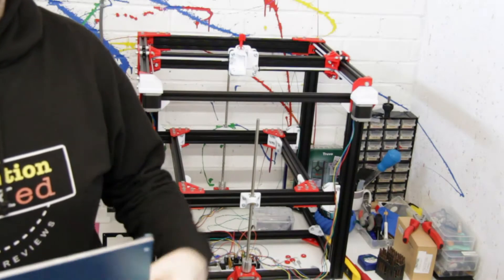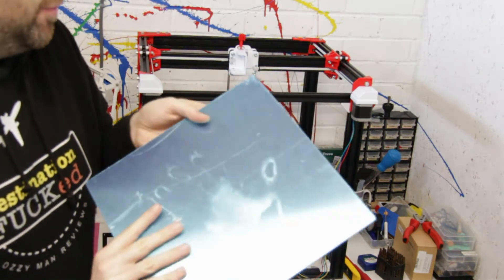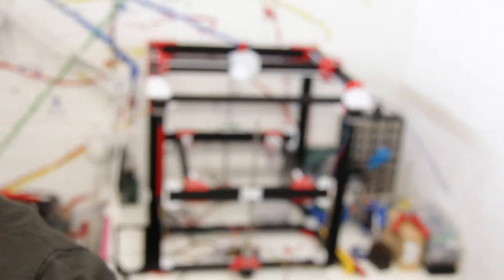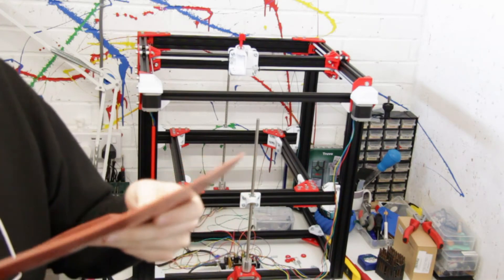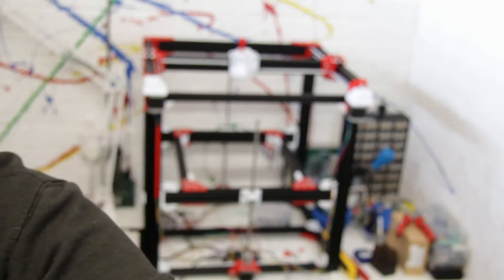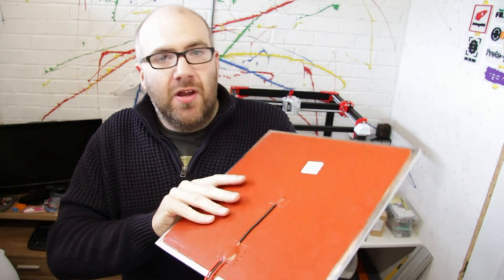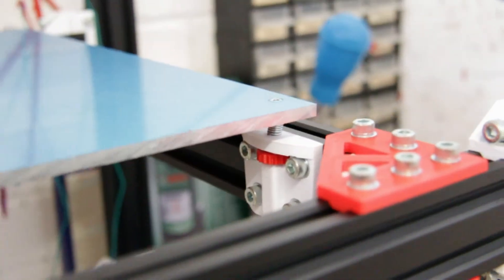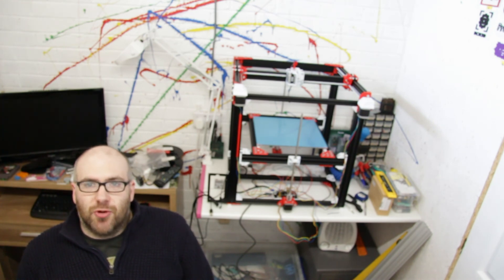DBot CoreXY 3D Printer Build - Part 5 Aluminium tooling plate & Silicone heated bed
Today we take a look at the Aluminium tooling plate & Silicone heated bed I'm using in my DBot 3D printer build.

Filamentive have very kindly sponsored the build with a spool of PETg filament and they have also set-up a discount code for my viewers to use, simply enter "Jays3D15" at the checkout for 15% off your order, check them out

Ooznest have also kindly sponsored the build and will be providing the frame for my 300 x 300 D-Bot, They can provide 2 different V-Slot bundles and a motion bundle with all the mini wheels etc. Check them out